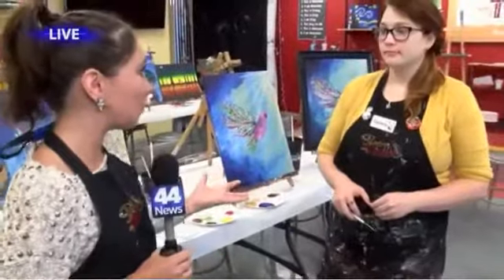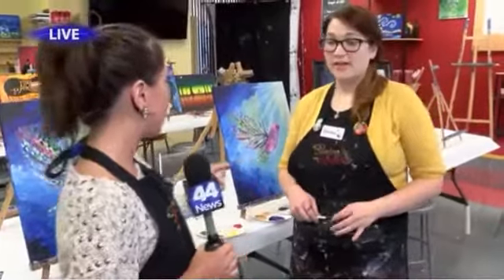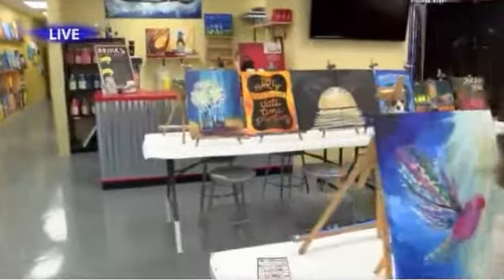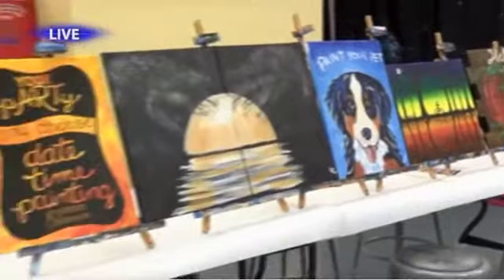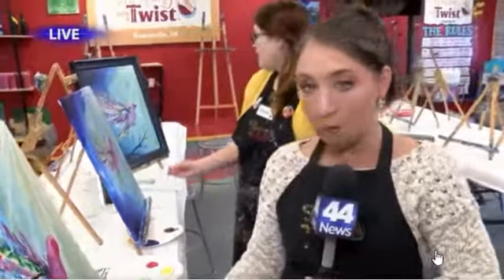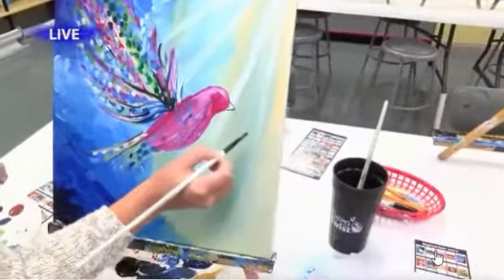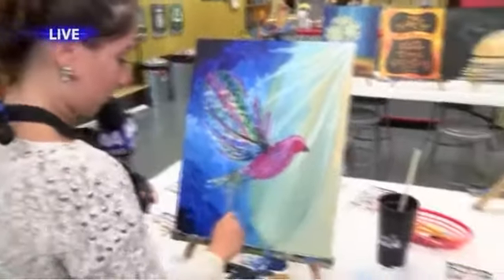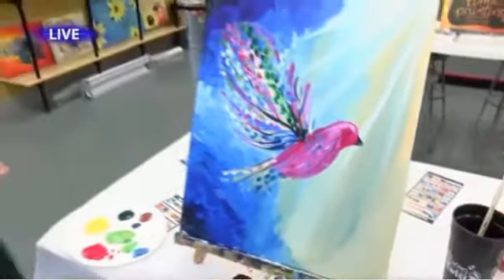We are FUN ART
Our classes take our guests step by step through over 6,000 different pieces of art. Sip your favorite Wine or Beer (we serve) and follow along, sing along if you like, as we create a masterpiece together. Each painting is younique and it is you.  At the end of 2 hrs, you will love your painting and can take it home. Great venue in the Tri-State area for a Girls Night Out or any party. We do FUN ART and make ART FUN. Also take a look at our Paint your Pet, Day time classes, Date Night FUN.